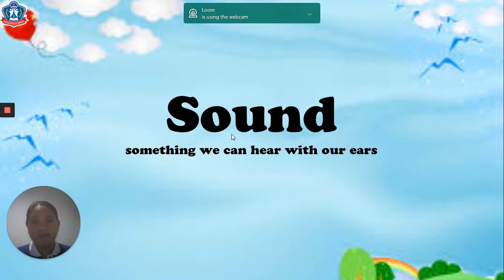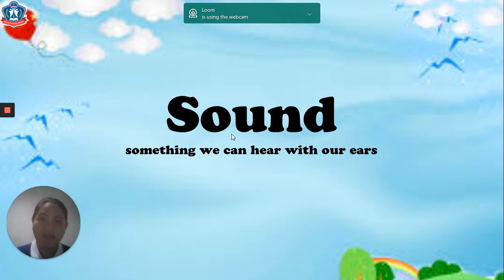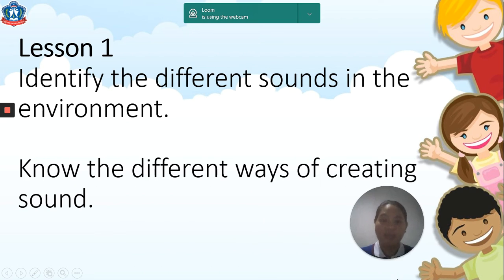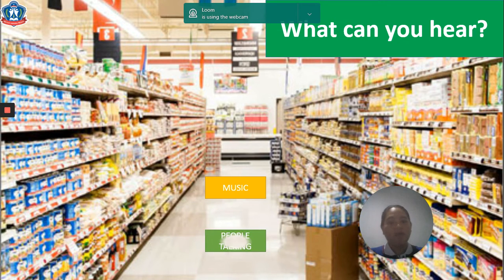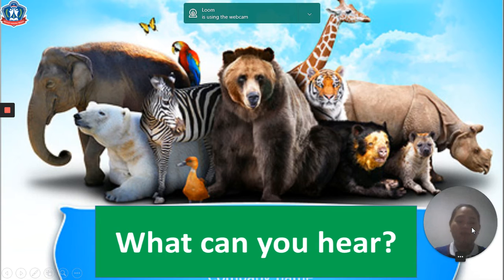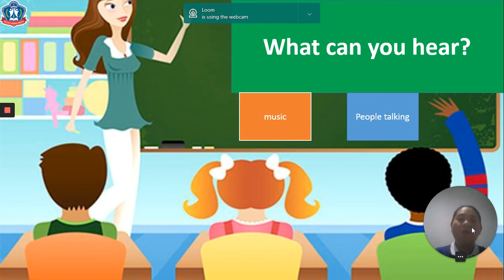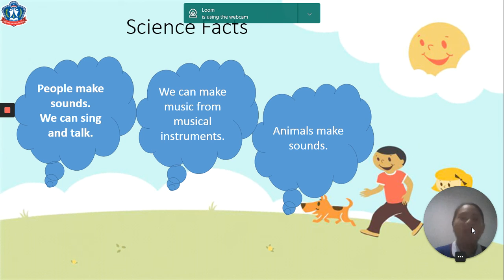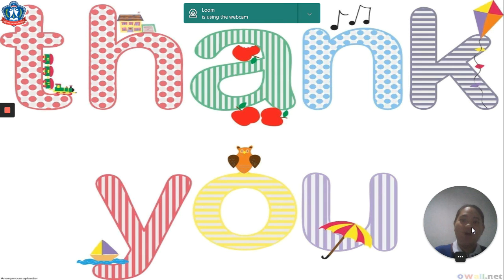Science P1 SOUND Lesson1